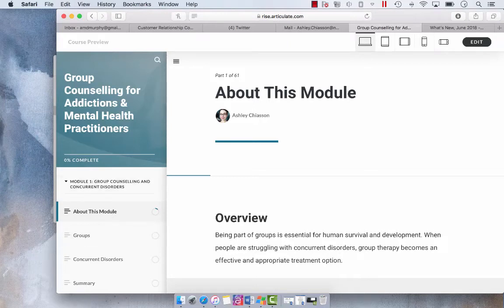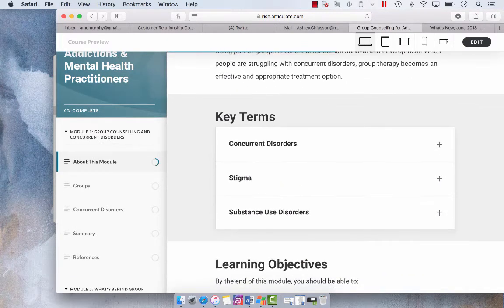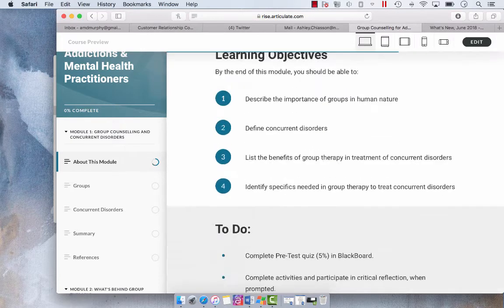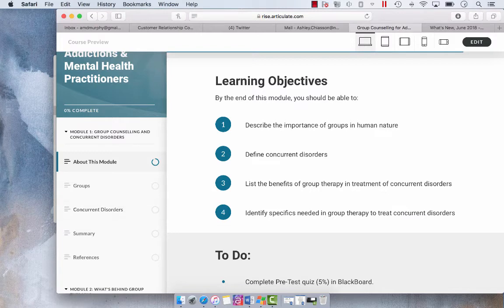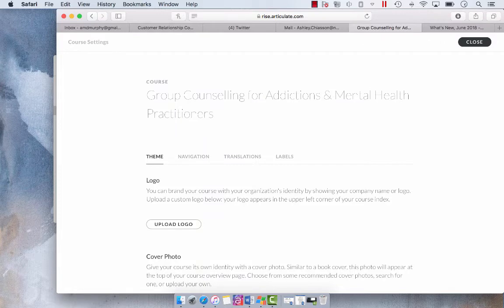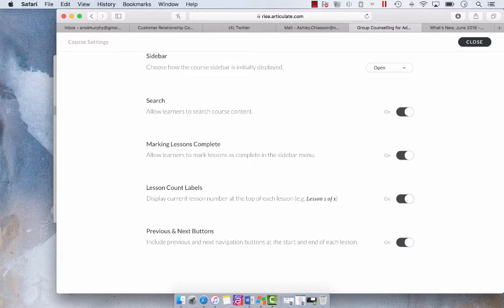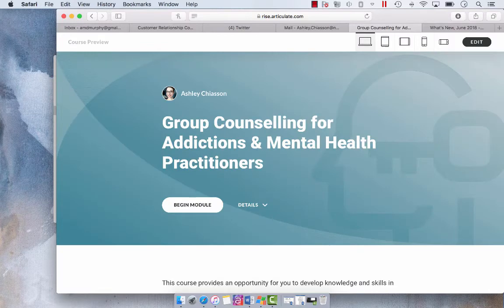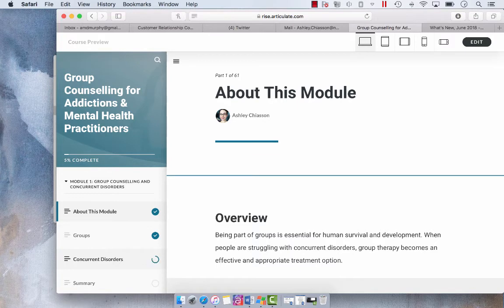Allow Users to Mark for Completion in Articulate Rise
Allow students to easily mark completion in Articulate Rise.